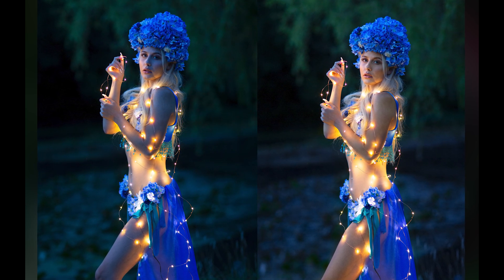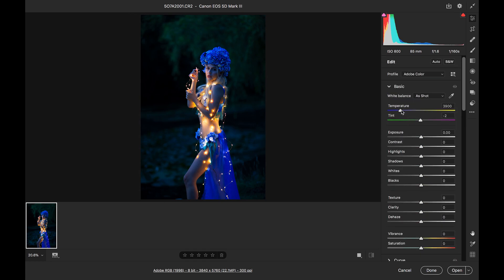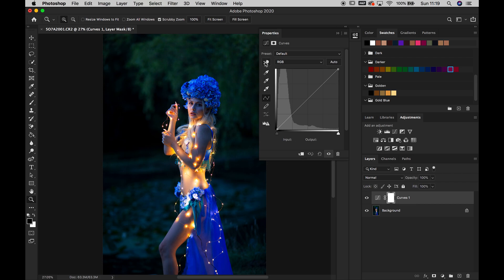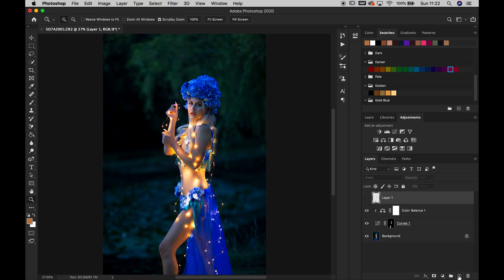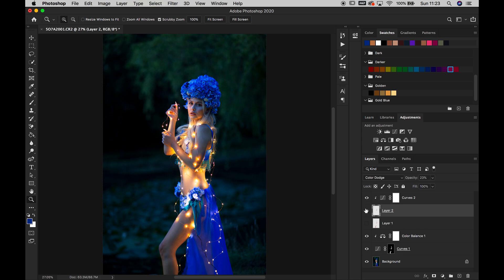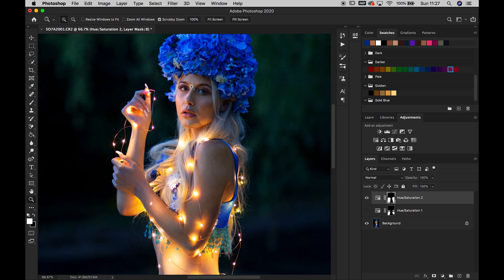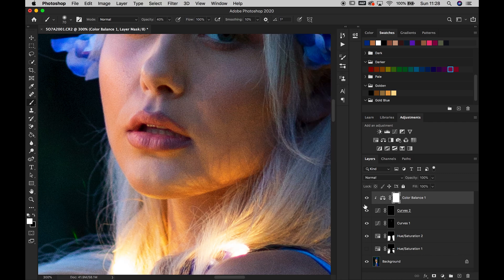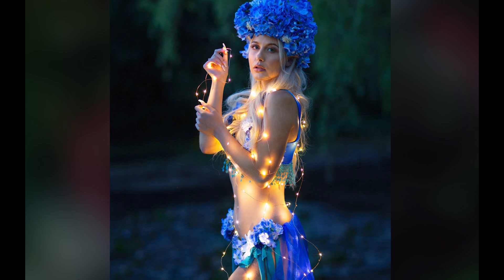My Basic Approach to Editing in Adobe Camera Raw - How to easily fix problems with Light and Colour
Hey guys, so in this little tutorial, I'm going to show you my basic approach to editing in Adobe Camera RAW.

I appreciate we'd all like to take perfectly lit photos all the time, and maybe some of us do! :) ...but it doesn't always happen for me and personally, I like to know that I have tools I can use in post production or photo editing to fix problems if I really need to!

So here I used an image which I took in dark light, using just natural light. I was taking BTS images for one of our workshops and this was the very end of the evening and one of the amazing photographers brought out these beautiful fairy lights. While he was shooting with his lighting, I tried to capture an image myself which I could have a go at editing, but by then it was very dark, I was only using natural light from the angle I was standing at and consequently, the original image has a lot of problems. I do think it will make a very good example though, to show you how I address some of the issues with it in Camera RAW, for example changing the light, getting rid of colour cast and changing some colours in the image.

I hope you will find this useful and do let me know if you have any questions!